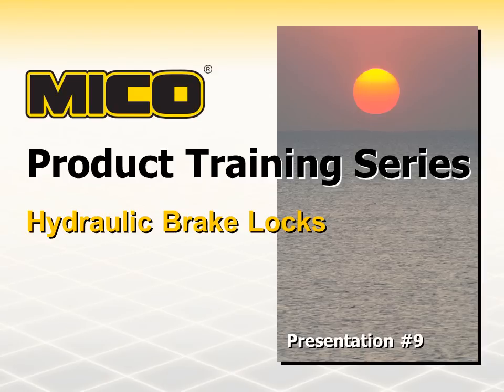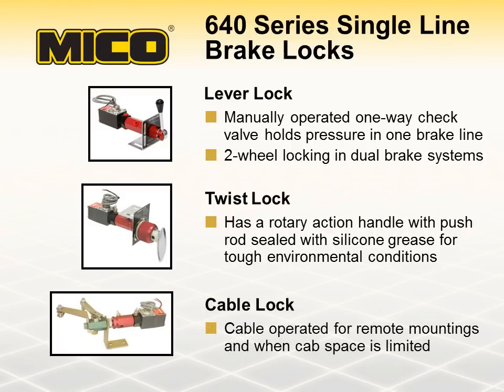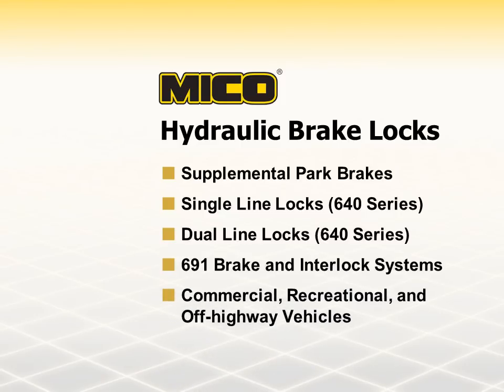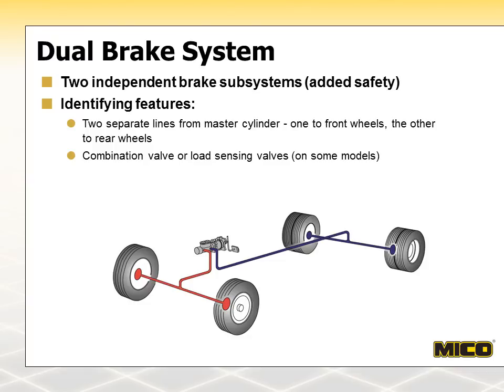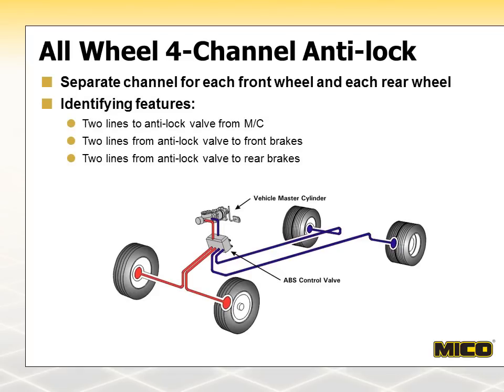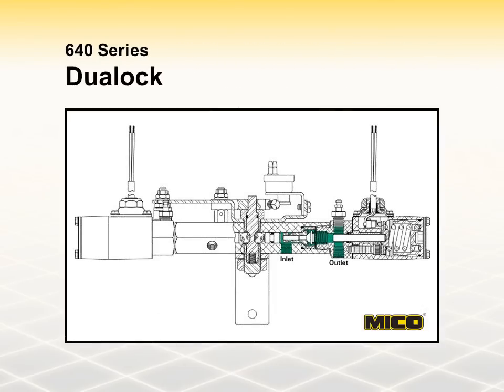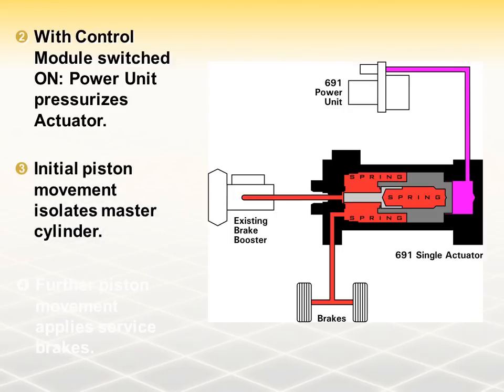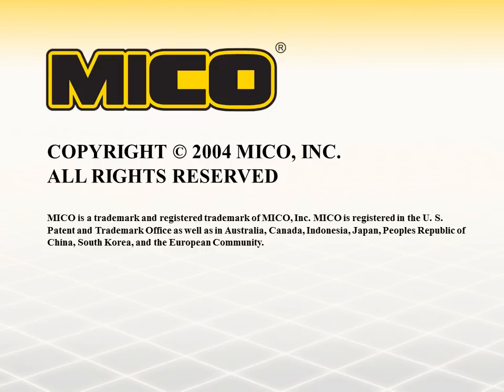MICO Product Training Session #9 - Hydraulic Brake Locks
Product Training Series - MICO Hydraulic Brake Locks.
This video gives you in-depth information about MICO brake lock products.